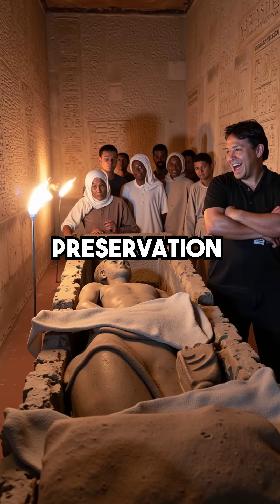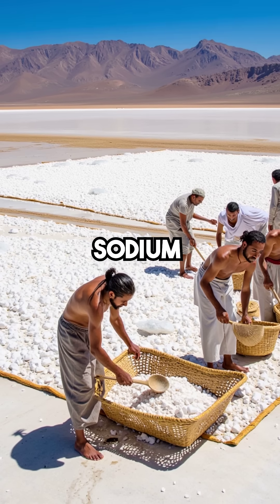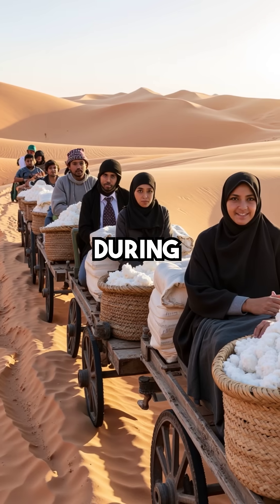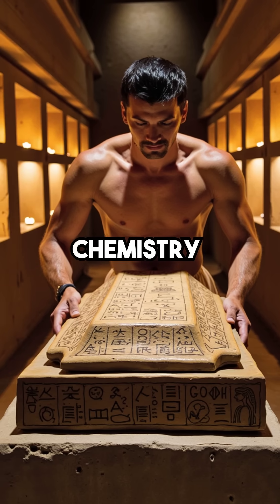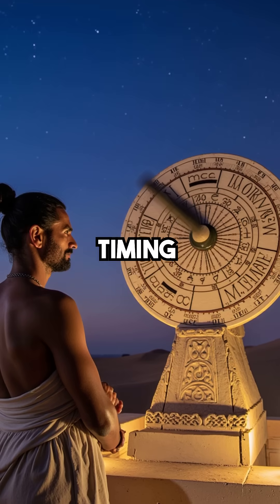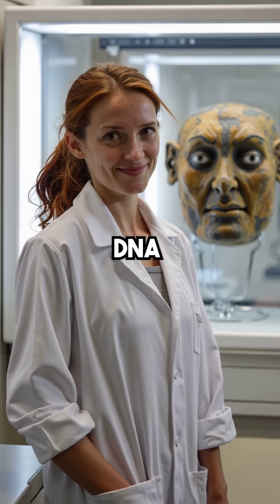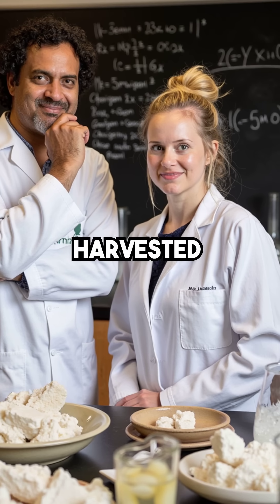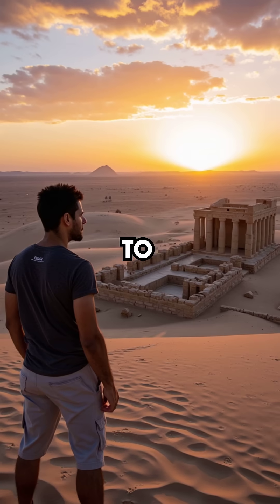Ancient Egyptians Used Alien Chemistry to Preserve Bodies for 3000+ Years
how did they know this would work?? 🤯